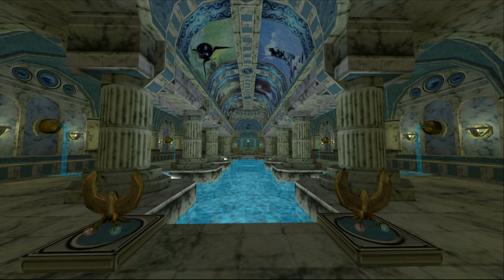A Raptor Plays Half-Life: Ocean Temple – Discovering an Ancient Temple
Ocean Temple is a small but very well-crafted Half-Life map. It does not have any gameplay features or combat whatsoever, so this is purely us appreciating what the mapper has created here visually!

Framework 13 · AMD Ryzen 5 7640U · 32 GB DDR5 · CachyOS (Linux)

OBS Studio · ffmpeg · Tenacity · Pixelmator Pro